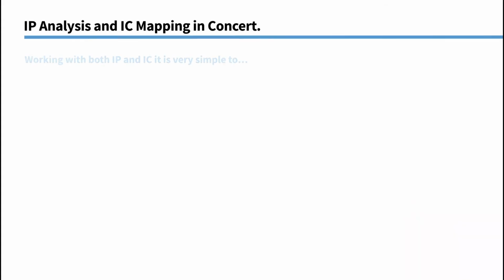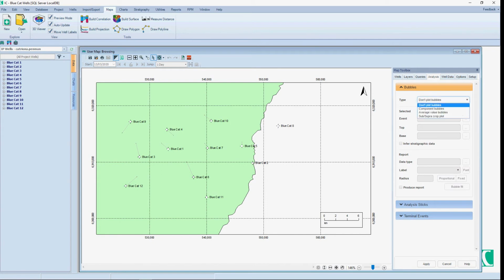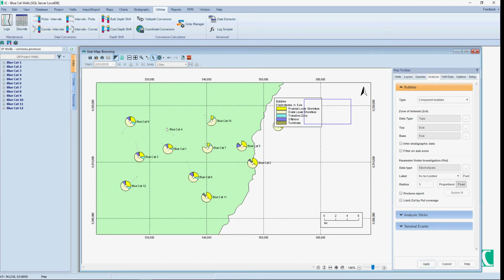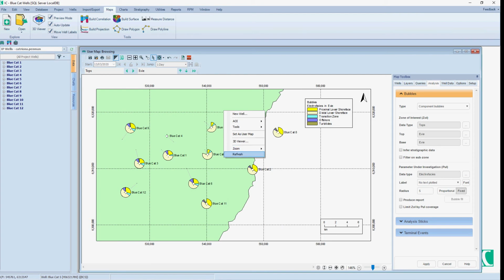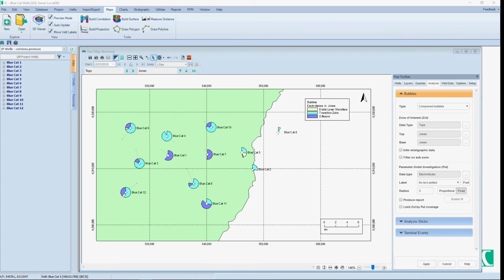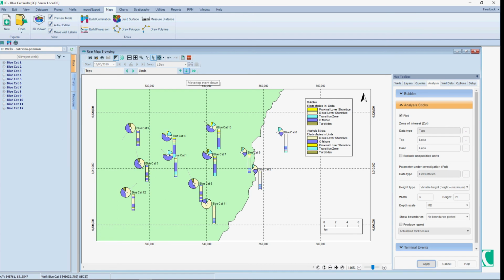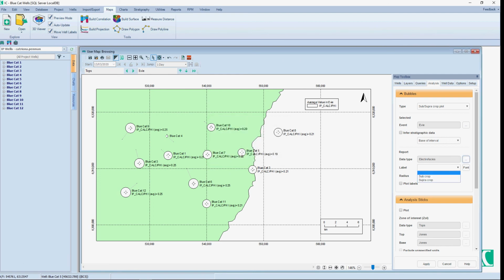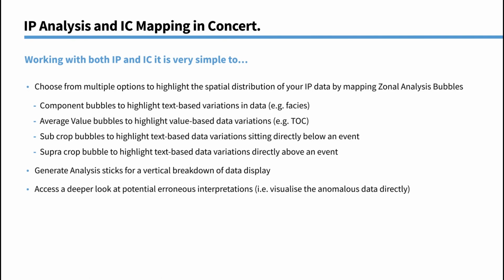IC Zonal Analysis of IP Results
Once the well analysis within IP has been completed, plotting specific zonal trends on a map can provide deeper insights into the regional variations between wells.  Integration of the stratigraphic awareness to quickly step through each zone in order can result in a widespread understanding of the entire petroleum system at work.